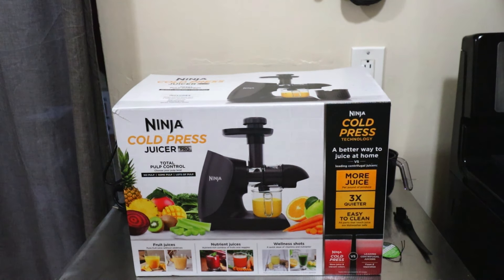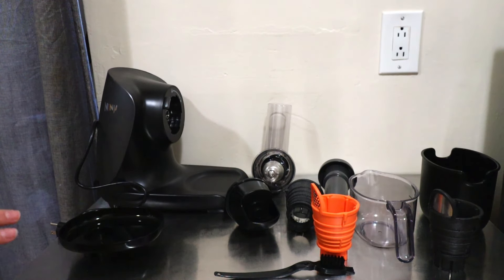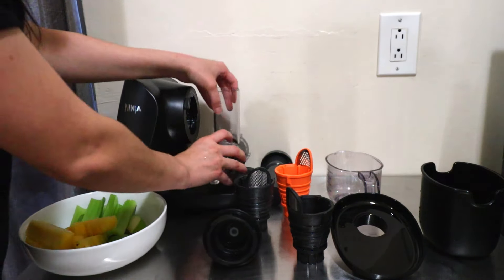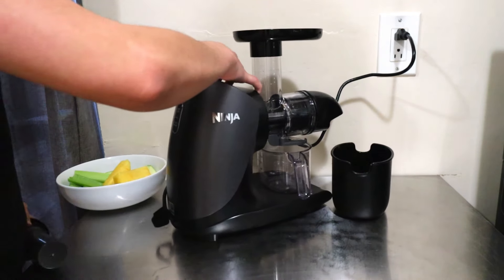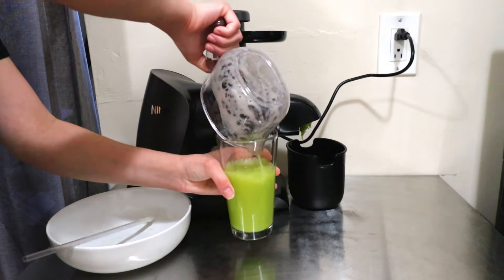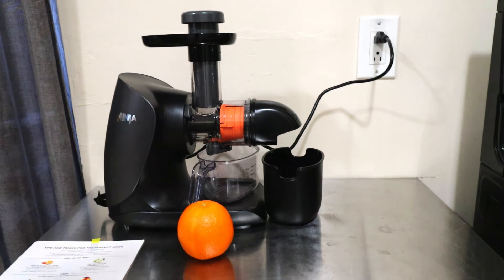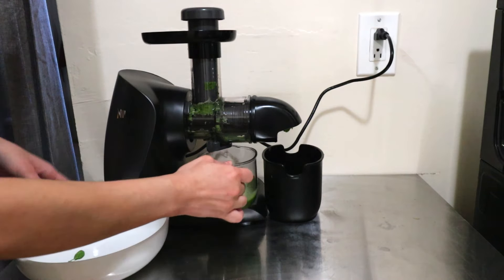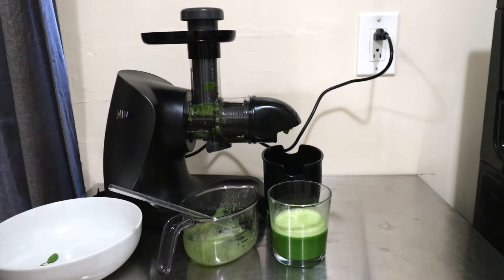New Ninja Juicer Full Review and Demo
Newly released 2021 Ninja Kitchen Juicer Full Review and Demo

To purchase any of the products I have used/mentioned in my videos:
Apple Slicer

Get your groceries delivered to your home in as little as 1 hour with Instacart